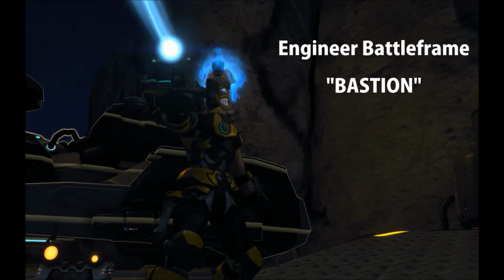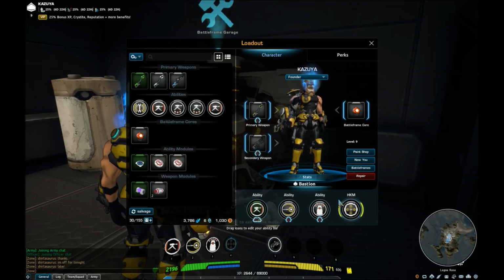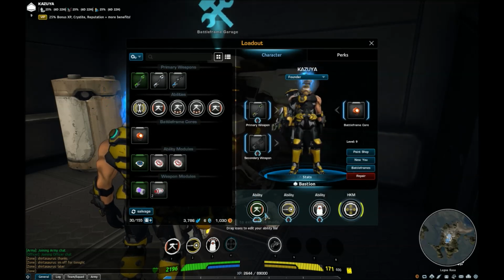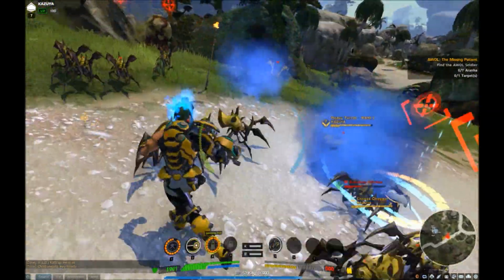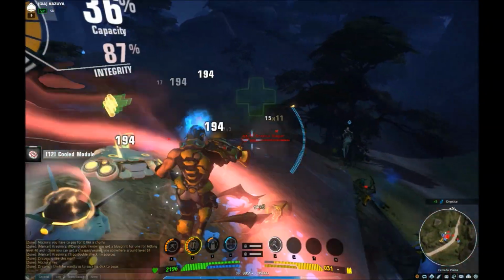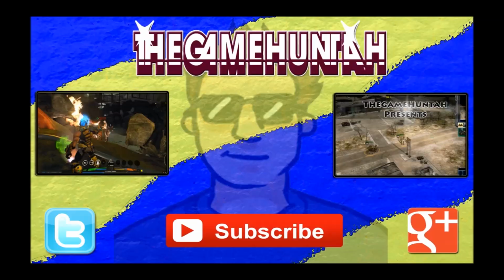FIREFALL: Engineer Bastion Battleframe Overview (Support Class)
In this episode we are going to make a quick overview of the Engineer Bastion Battleframe. One of the best supporting Battleframe in the game that has some exclusive skills:
Energy Wall
Multi Turret
Sentinel Pod
The Engineer Bastion is the truly master of deployables that will support your army in battle.